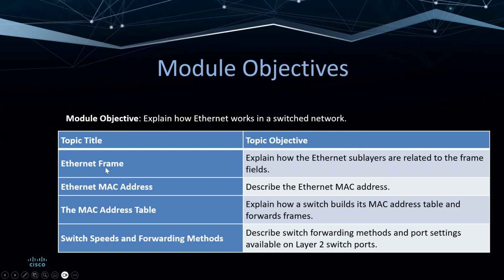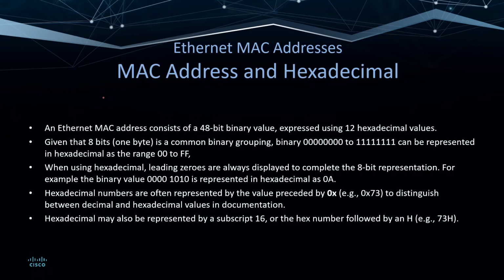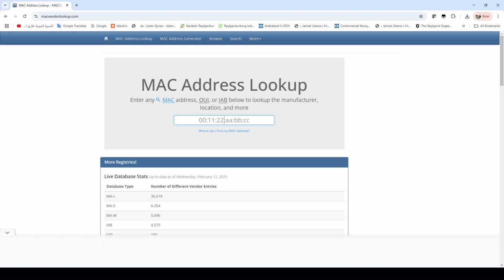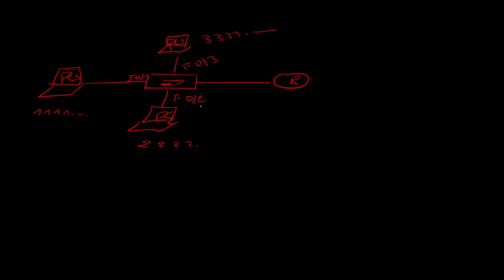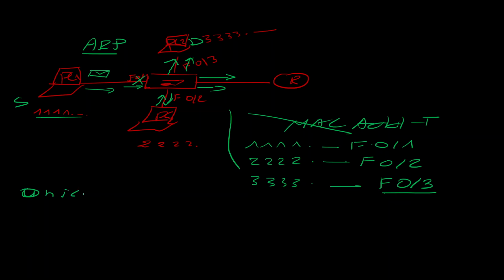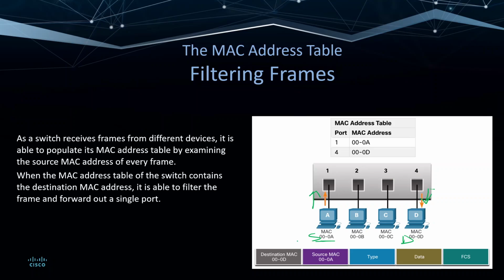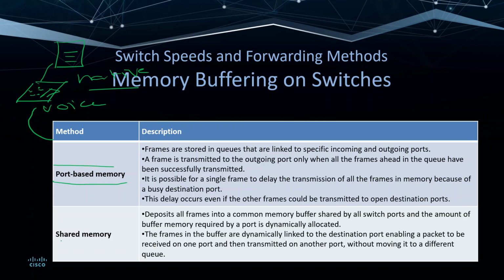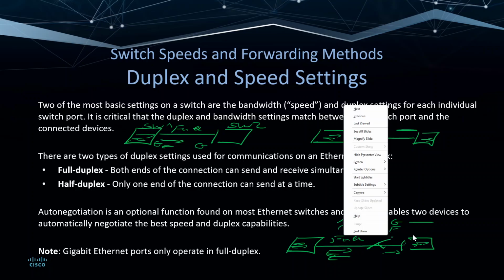CCNA ITN Chapter 7 - Ethernet Switching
CCNA ITN Chapter 7 covers Ethernet switching, focusing on fundamental concepts like MAC address learning, forwarding decisions. It explores switch operation, including MAC address tables and different frame forwarding methods (store-and-forward, cut-through). The chapter also details basic switch speeds and duplex.